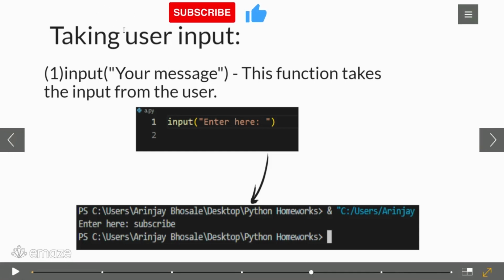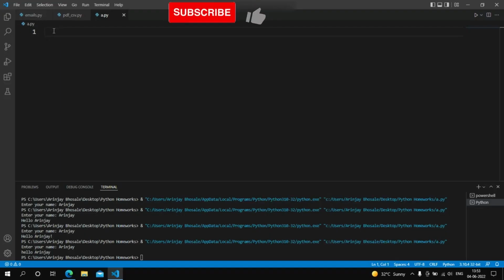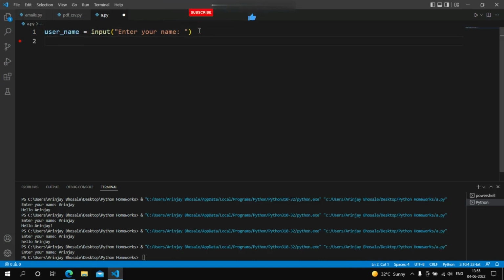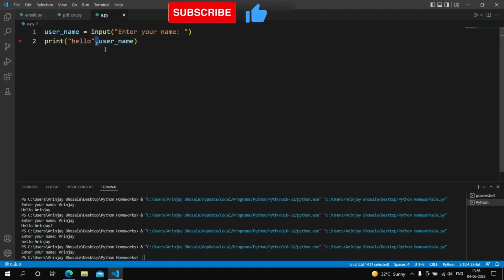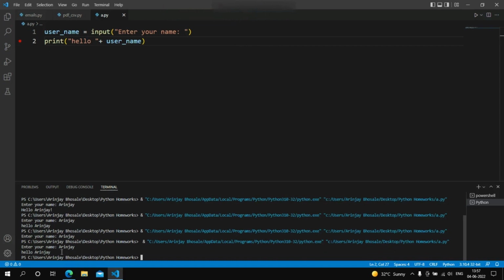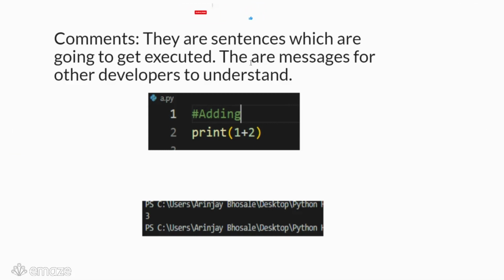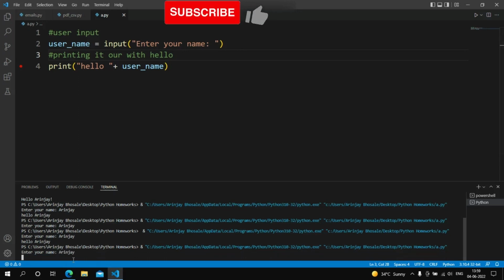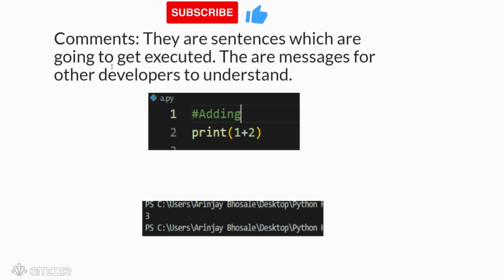(04)Taking user inputs and writing comments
In this video we will learn how inputs are taken and write some comments.